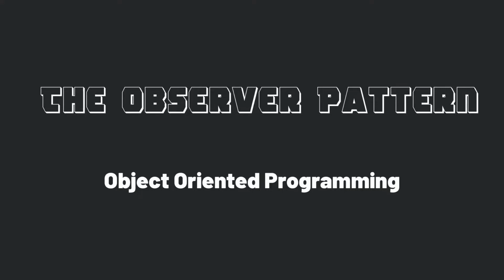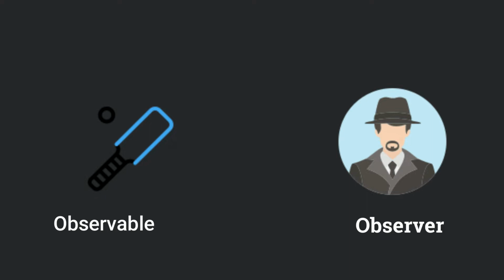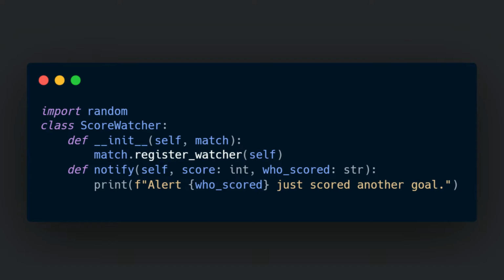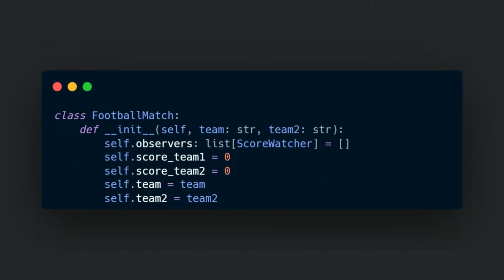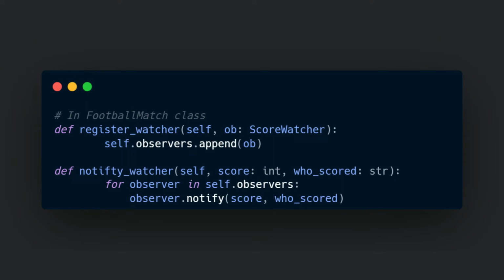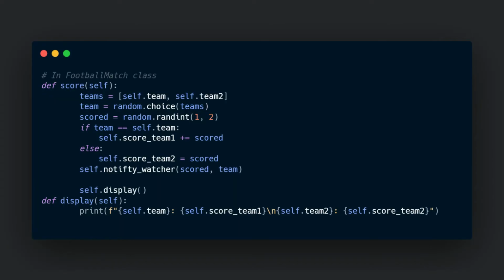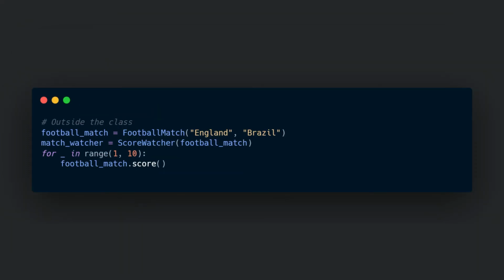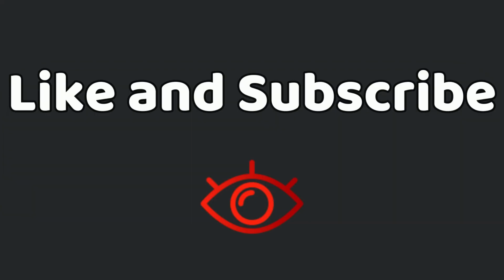The Observer Pattern | Object Oriented Programming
Coding icons created by Freepik - Flaticon